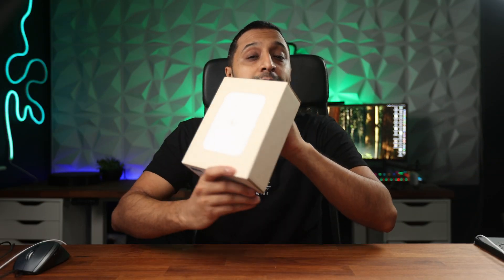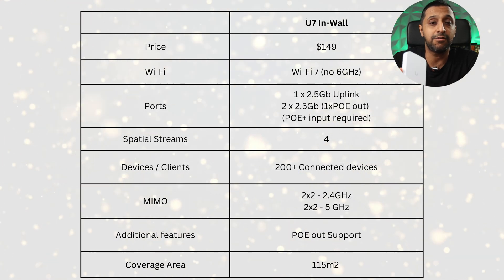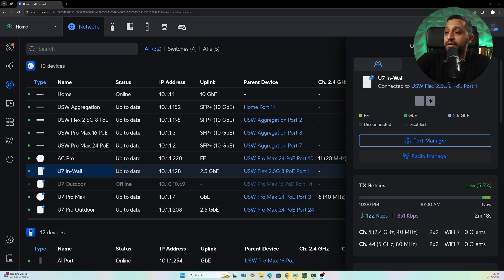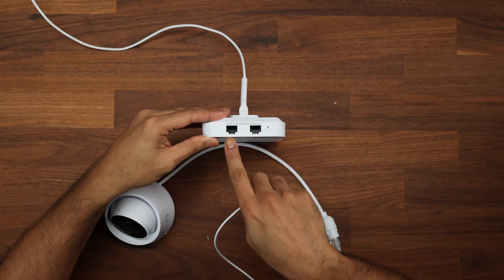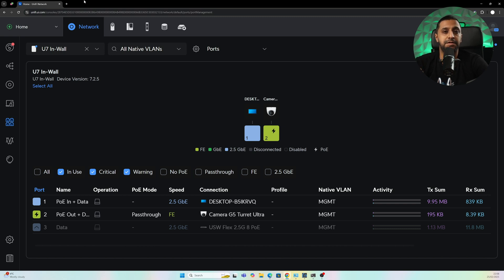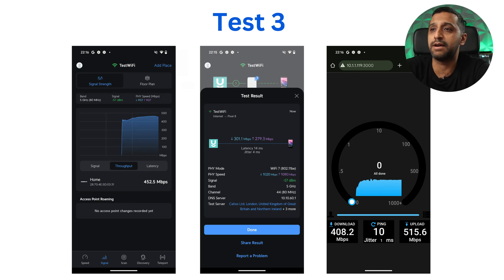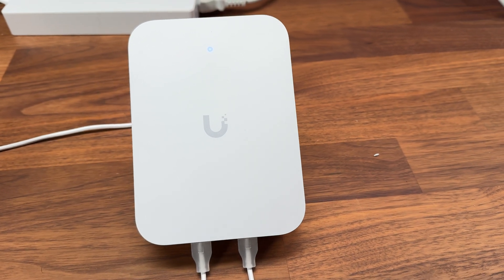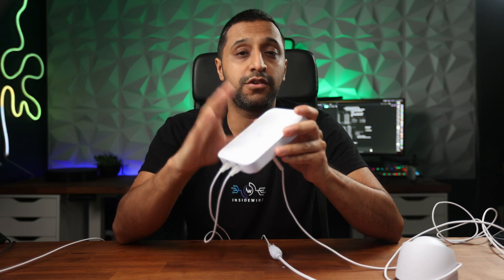U7 InWall - The Best WiFi 7 AP for Private Spaces!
The Ubiquiti U7 InWall is a WiFi 7 game-changer for hotels, apartments, and offices! With a sleek, wall-mounted design, 2.5 GbE uplink, and PoE Out for powering additional devices, this access point is built for private spaces that demand high-performance wireless.

In this review, we unbox, install, and test its real-world speeds to see if this is the best wall-mounted WiFi 7 AP on the market!

✅ WiFi 7 Speed & Performance
✅ PoE Out for Cameras & VoIP Phones
✅ Perfect for Hotels & Offices

💬 Would you install this in your home or office?

00:00 U7 In wall + Physical Look
01:02 Specifications
01:55 Set up + Settings
03:14 Connecting devices
04:30 Range and Speed tests
06:47 Use Cases + Thoughts